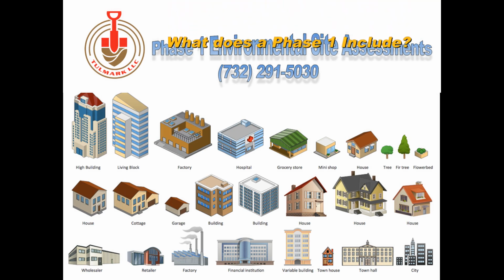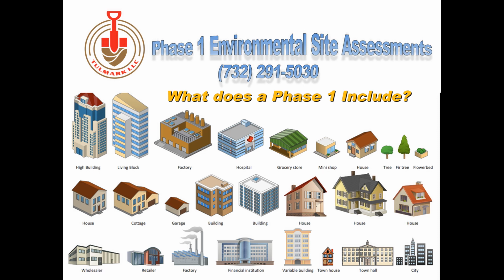What does a Phase 1 Include?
This video tell you what is included in a Phase 1 Environmental Site Assessment in New Jersey.